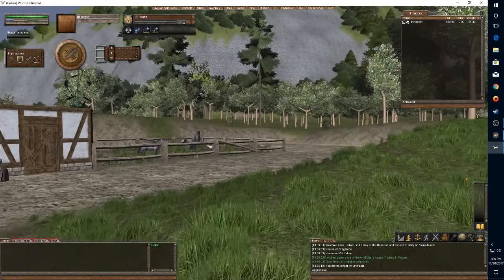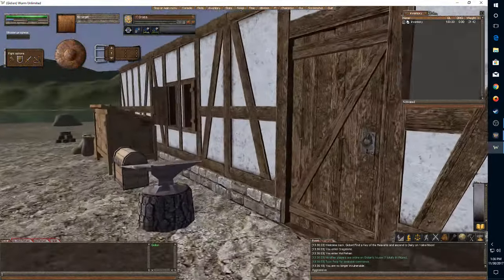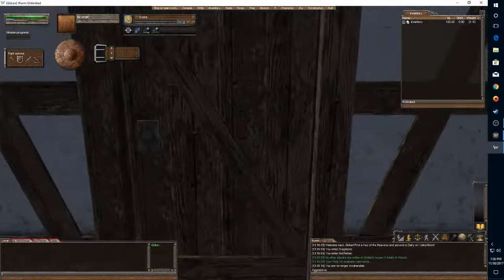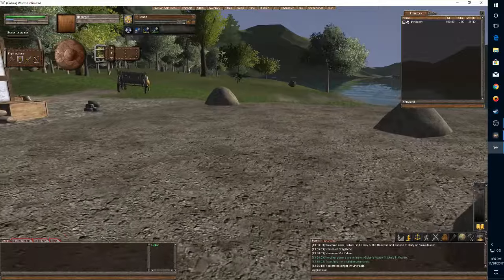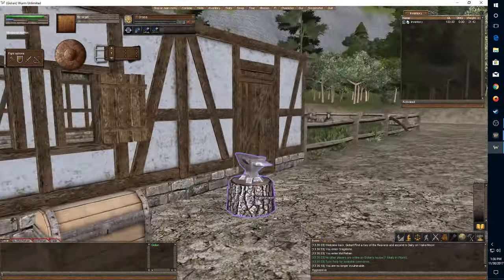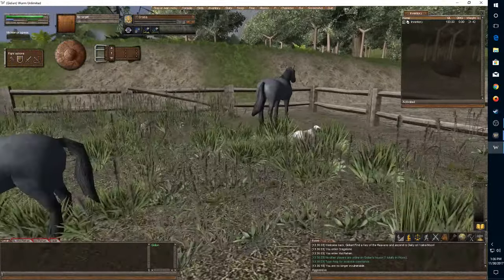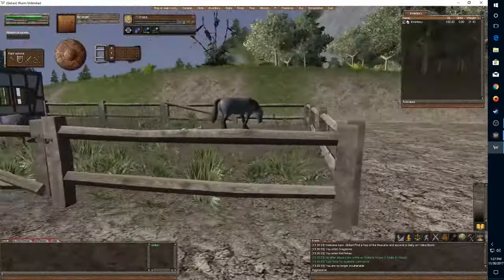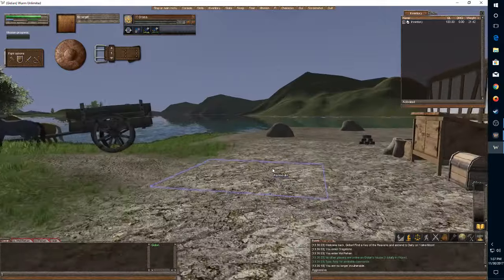Wurm Unlimited Dedicated server!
Just showing you what I've built. I also have a mine I will show it later.